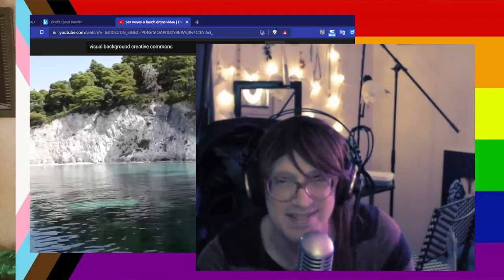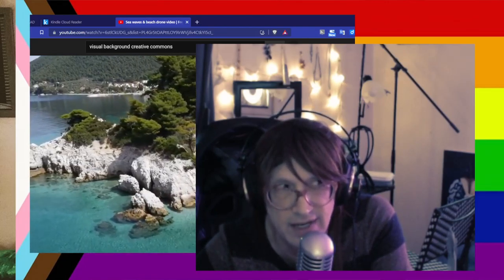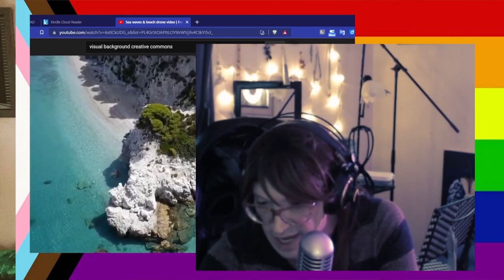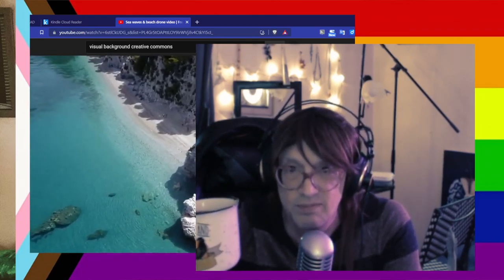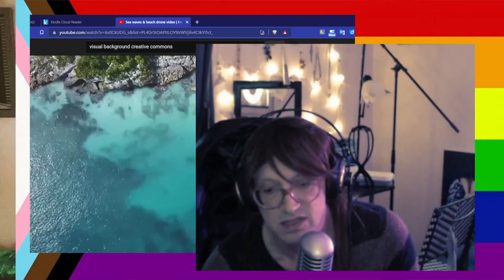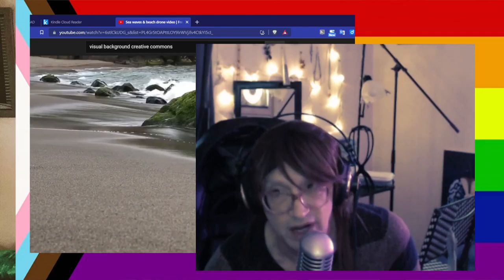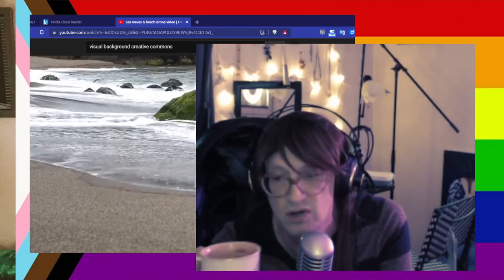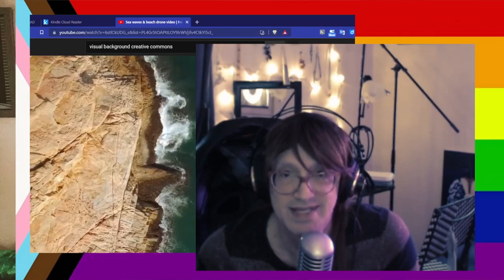Taste Test Comparison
This is a silly video comparing the taste of a pour-over coffee maker coffee to the taste of day-old 12-cup regular drip coffee maker coffee.